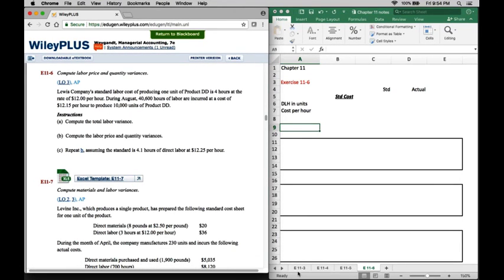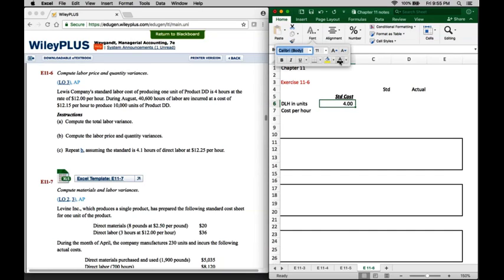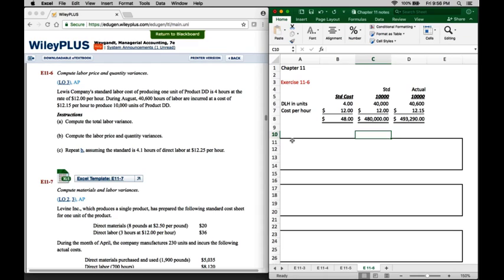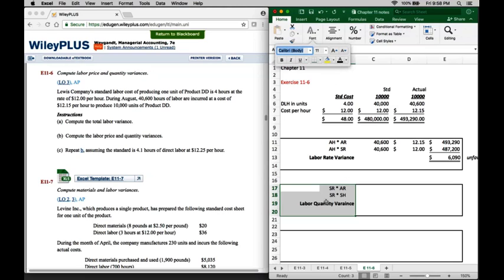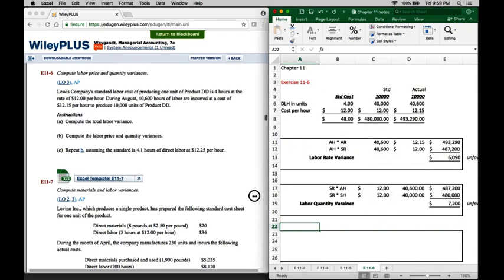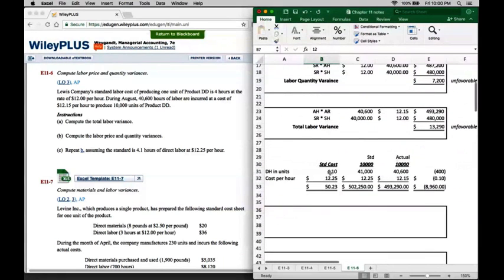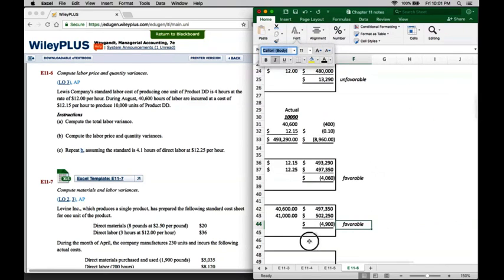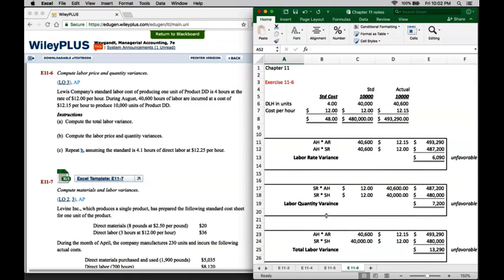202 Labor Price & Labor Quantity Variance